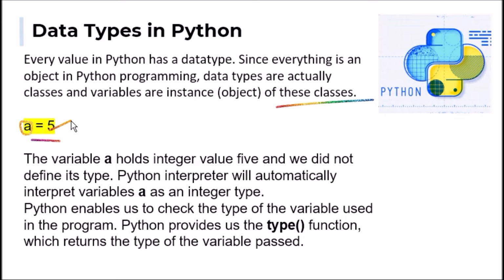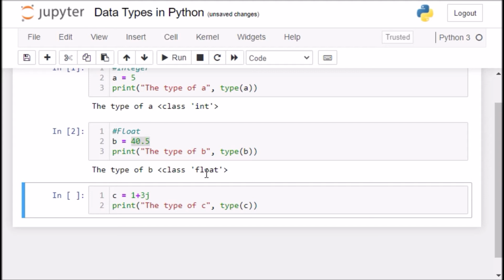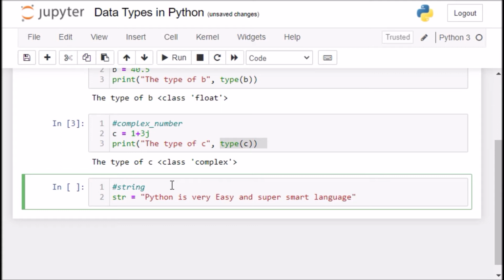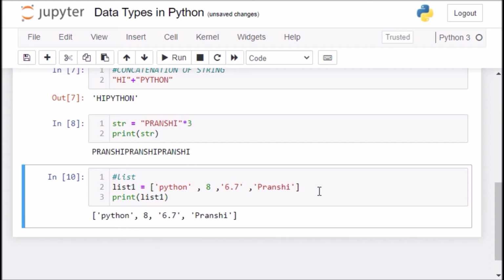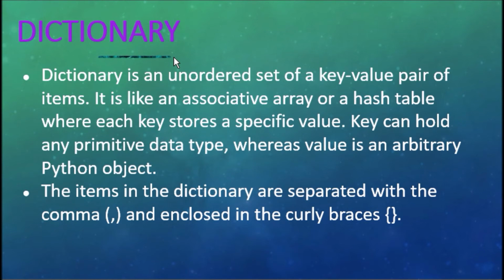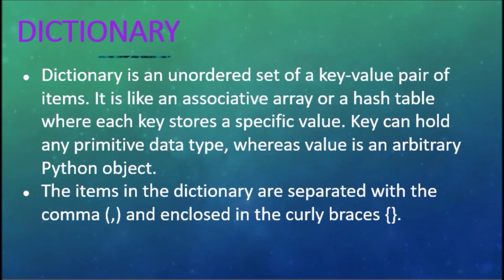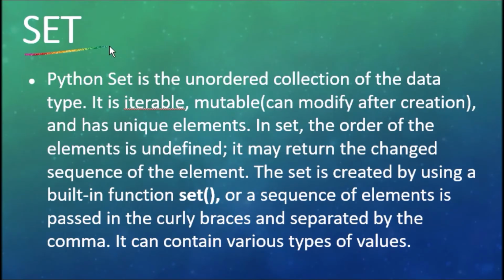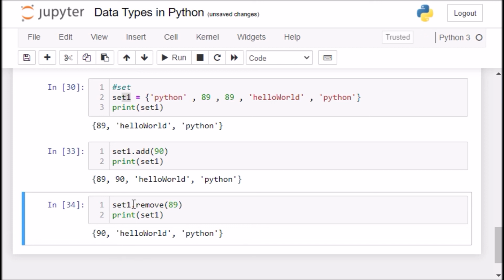Built in Data Types in Python|Lecture_5|Easy_Python|Python_for_Beginners|Pranshi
Built in Data Types in Python
Python_Data_types|Lecture_5|Easy_Python
Python_for_Beginners|Pranshi
Built in Data Types - Int, Float, Complex, Bool, String, List, Tuple, Range, Dict
STANDARD DATATYPES
1. NUMBERS
2. STRINGS
3. TUPLES
4. LISTS
5.  DICTIONARY
Python Tutorial for Beginners | Data Types in Python
O'Level A'Level || Python programming || built in Data types in python in hindi

Python Tutorial for Beginners: Understand Python Data Types in 10 minutes